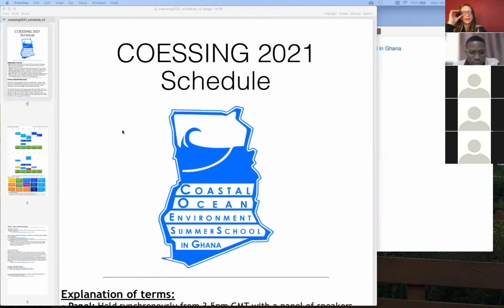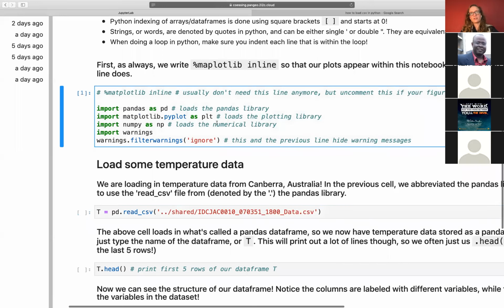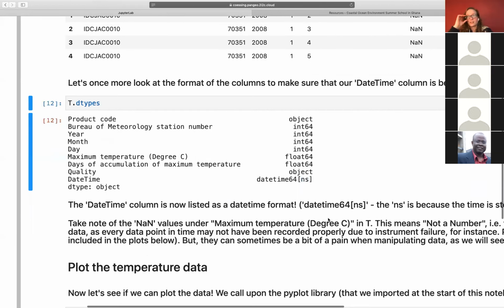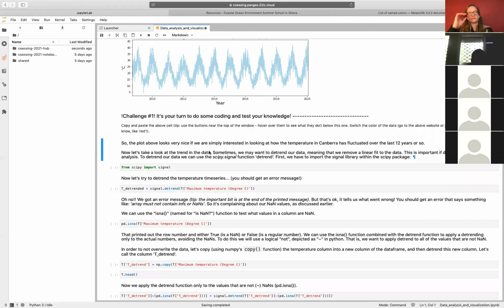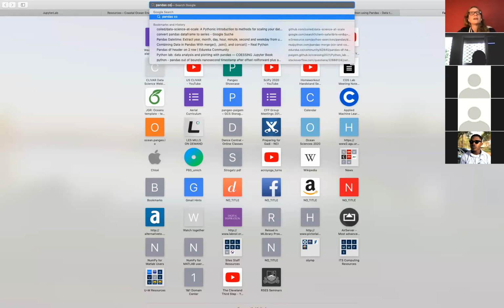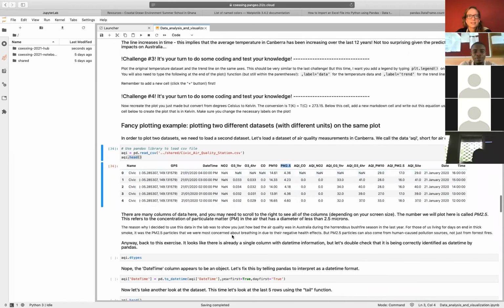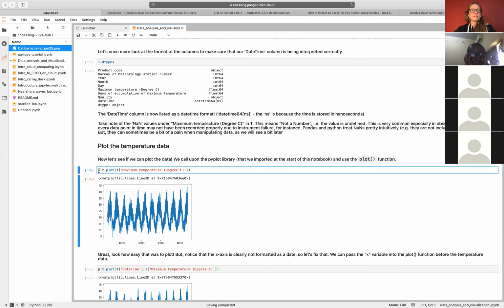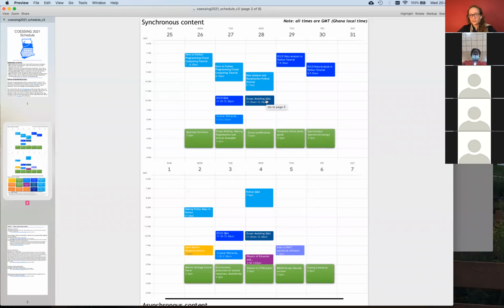COESSING2021: Python tutorial "Data analysis and visualization"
Tutorial from Wednesday, July 28th. This tutorial showcases the pandas library, as well as pyplot.